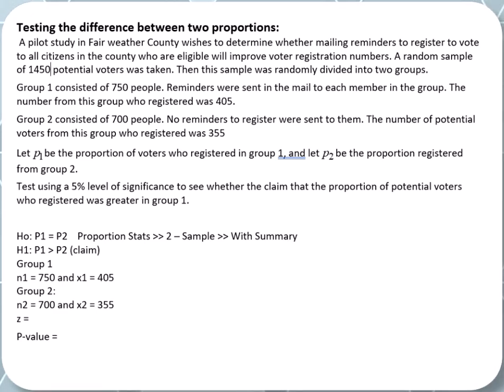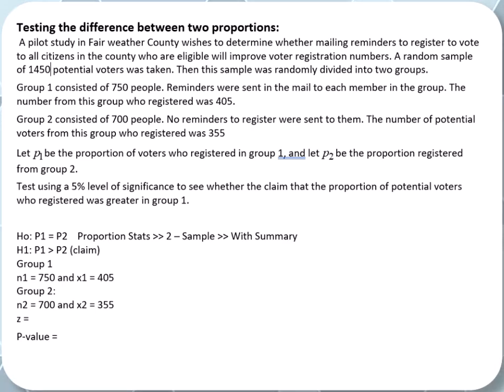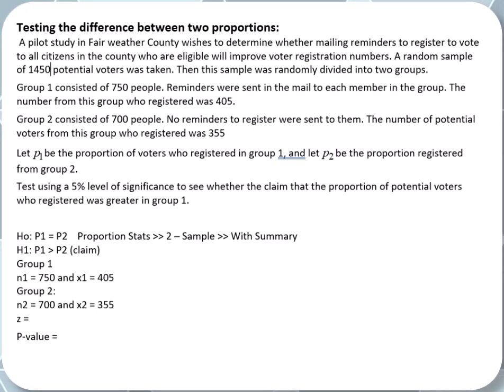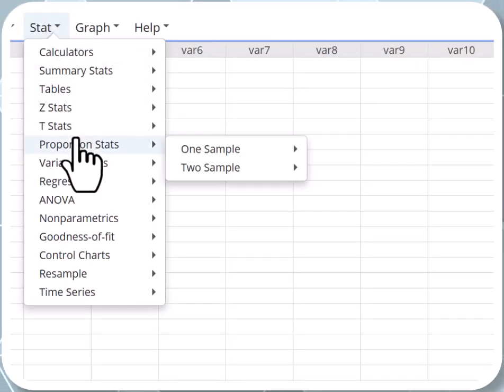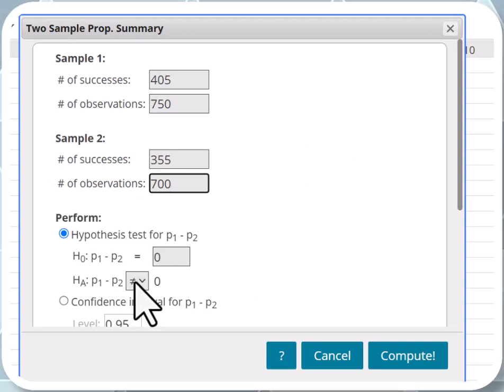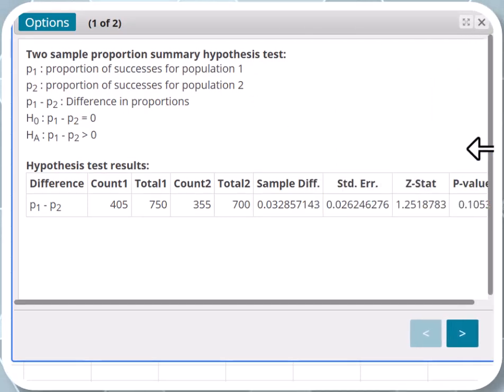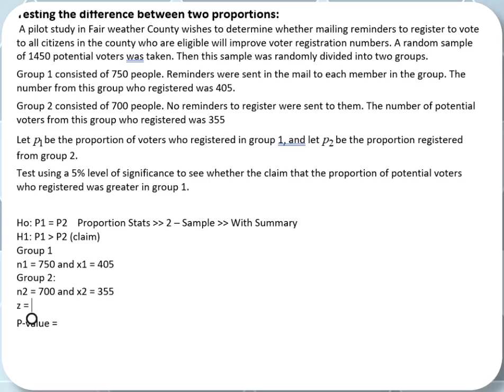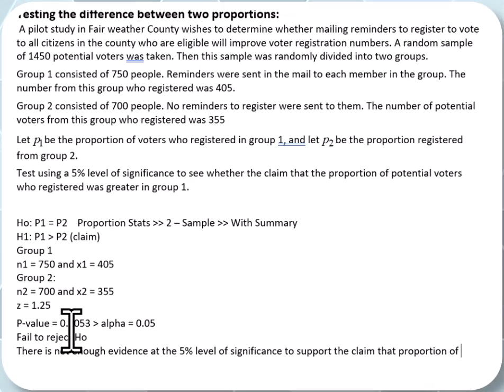Difference between proportions Example 2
Difference between proportion hypothes test using StatCrunch